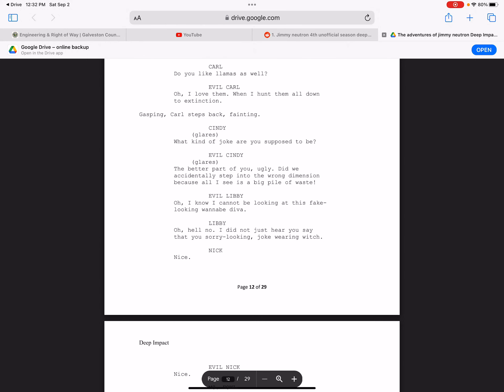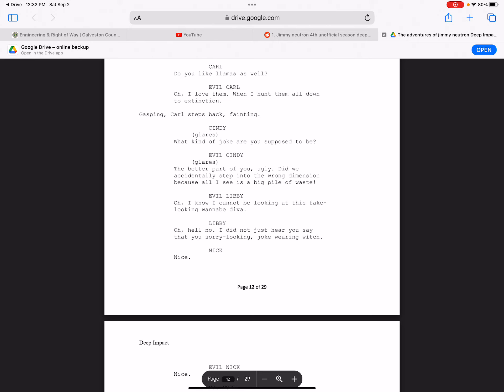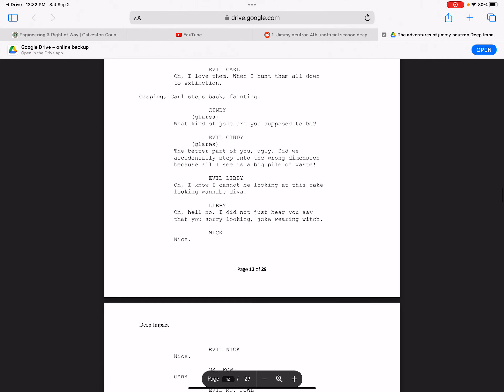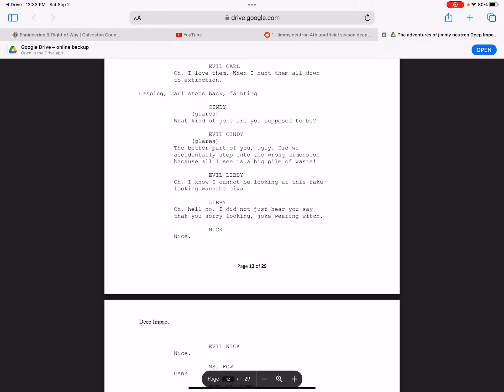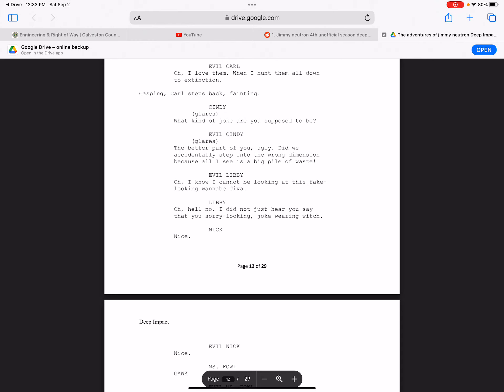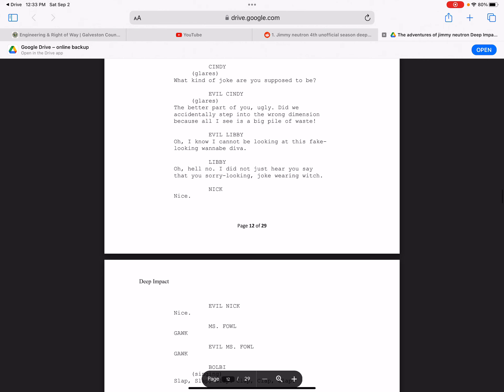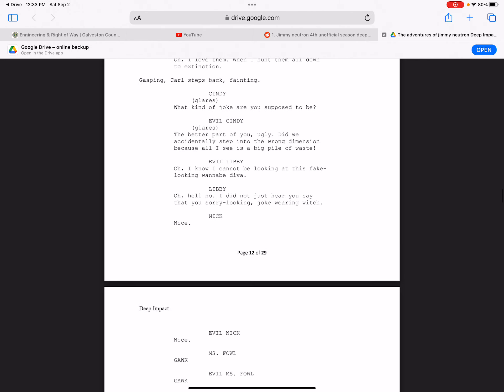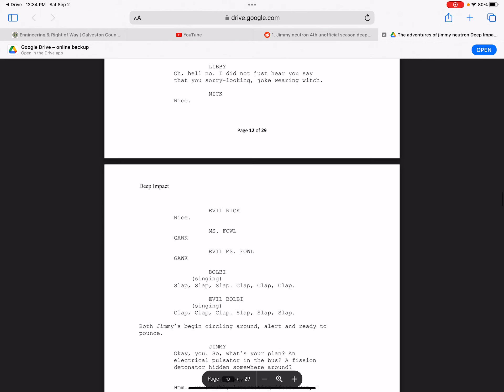I can’t believe this!!!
And by the way, the reason i told to comment in the video: jimmy neutron evolution is because i did not know if this video will have comments.